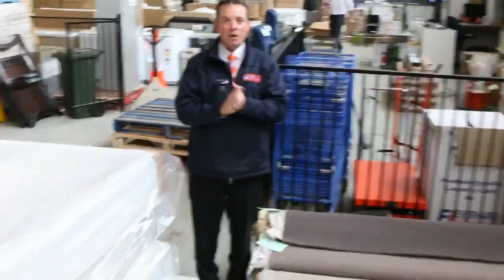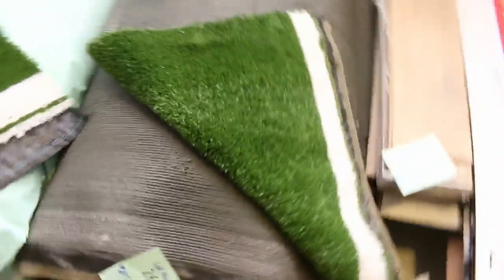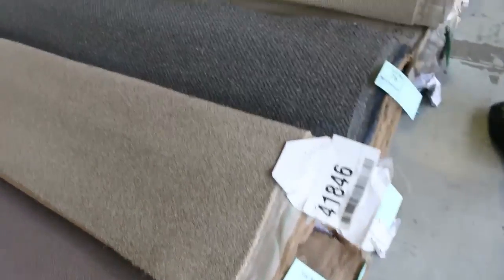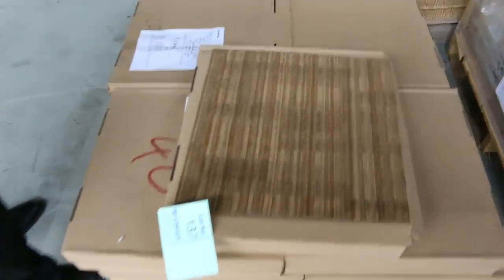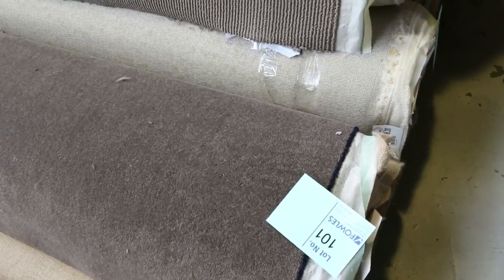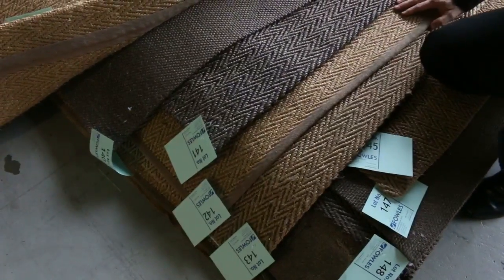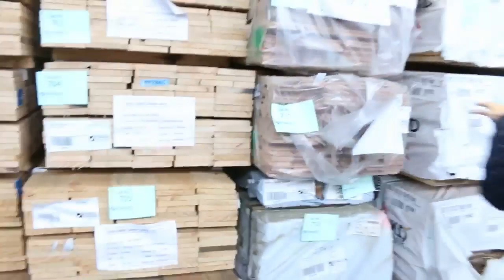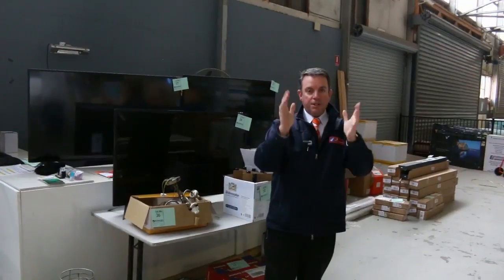Carpet Auction 14 June